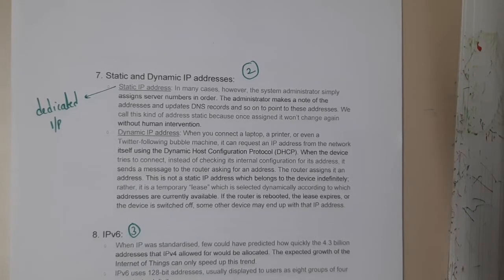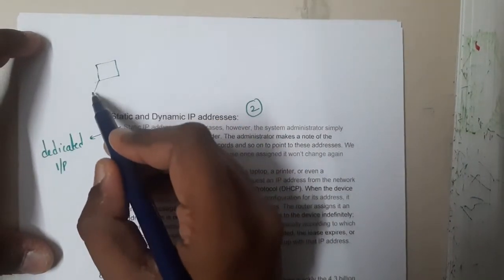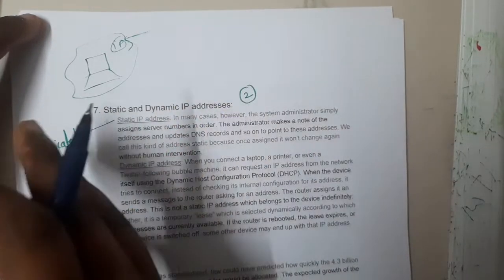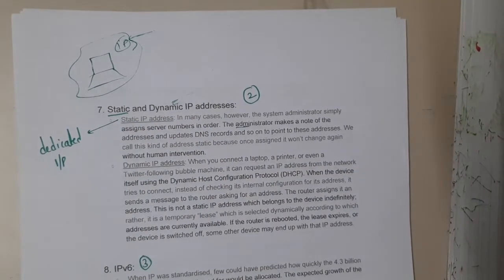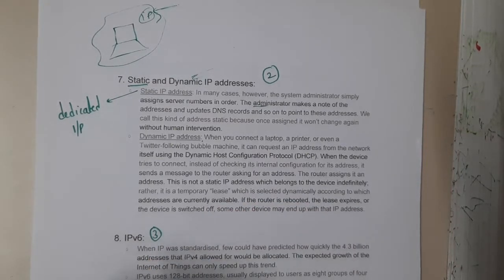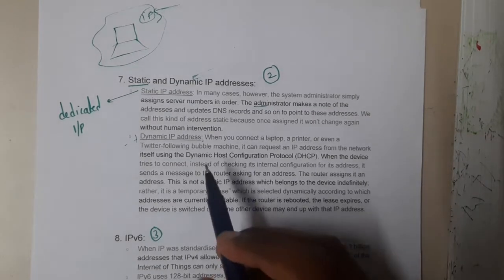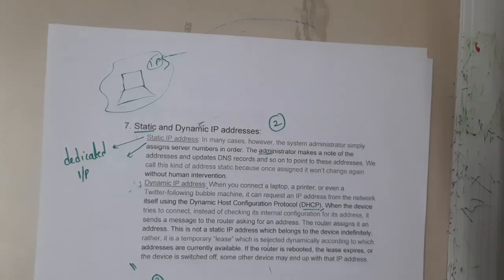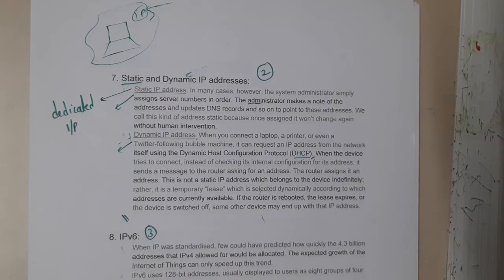2.2 Static and dynamic IP addresses